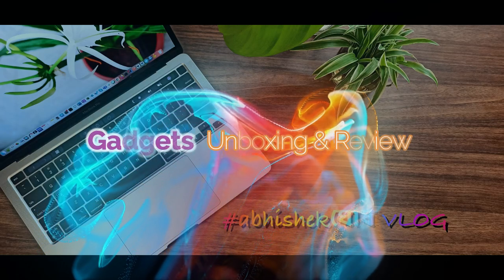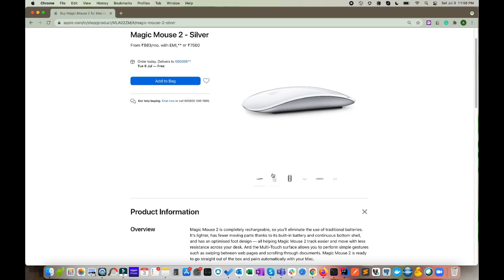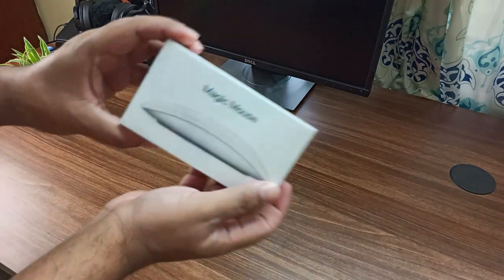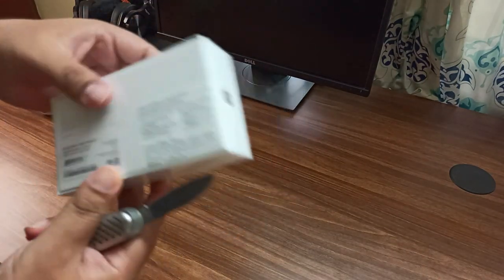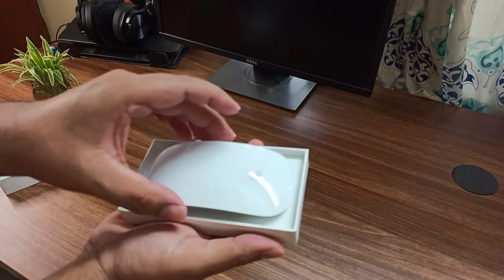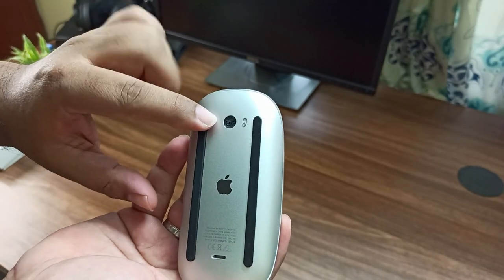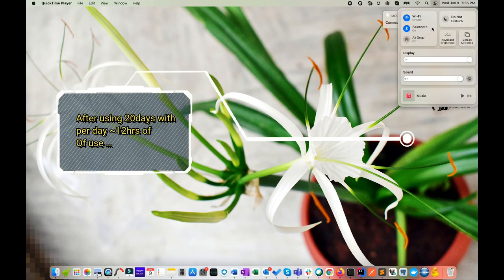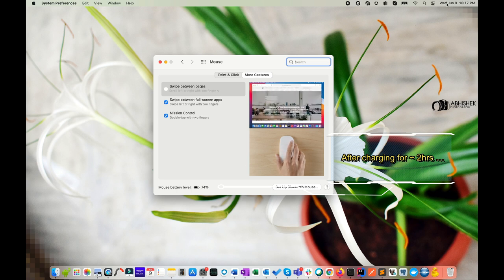Apple Magic Mouse 2 Unbox Review | July 21 | abhishekঘোষ VLOG # 21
~ Chapters in this video displays Apple MagicMouse2 Unbox & Specs
00:00 - Intro
00:10 - Spec - Buying option
00:28 - Unboxing
01:30 - Checking Battery Backup

~ Amazon India

Box contains,
- Mouse
- Lightning to USB Cable
- Papers

Upcoming vlogs will continue to explore the accessories you may need for MacBook.
Stay Tune!

Thanks. | abhishekঘোষ Shoot over